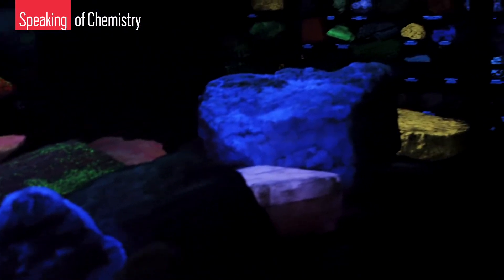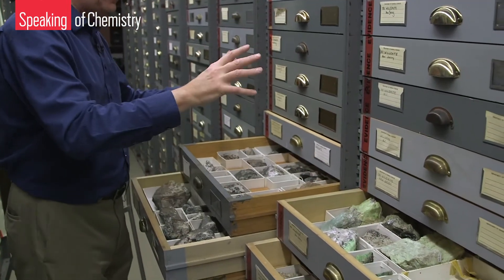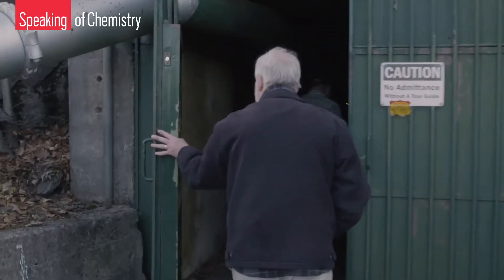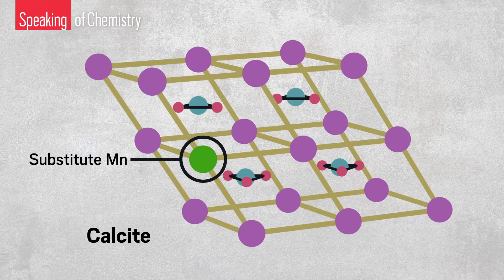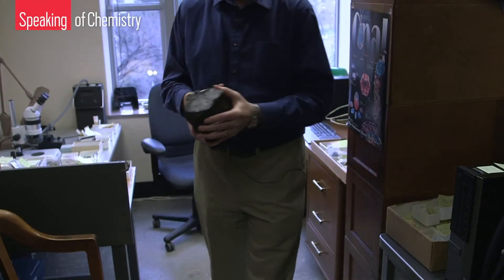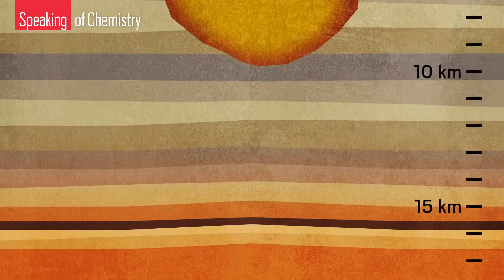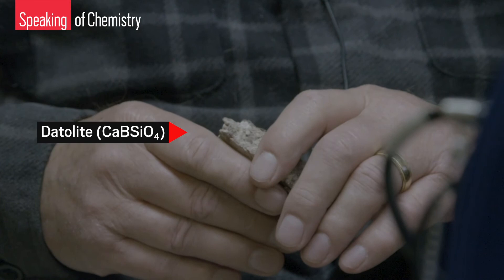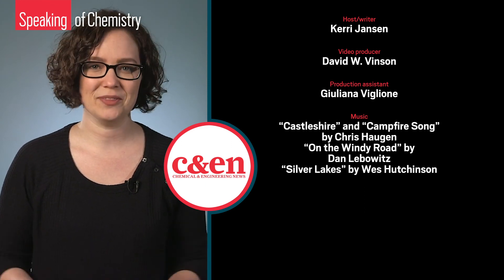Why the glowing rocks under New Jersey fascinate geochemists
Scientists are using the unique minerals of northern New Jersey to reveal new insights about the ground beneath our feet. ↓↓More info and references below↓↓

The Franklin–Sterling Hill area of New Jersey is home to a prized mineral deposit that has fascinated geochemists and collectors for decades—not least because many of the minerals are vibrantly fluorescent. In this episode of Speaking of Chemistry, Kerri Jansen visits the Sterling Hill Mining Museum and the National Gem and Mineral Collection to learn why New Jersey’s rocks are so special and what scientists hope to learn from the minerals, photogenic and otherwise.